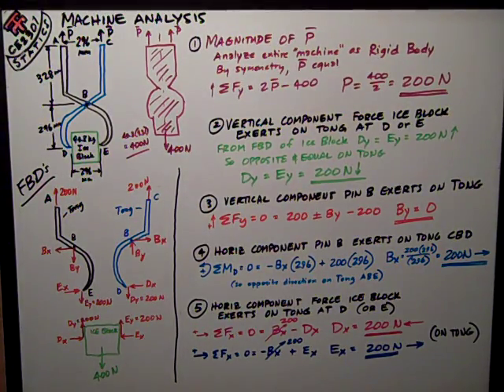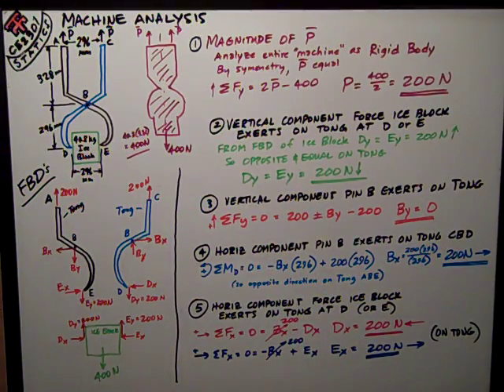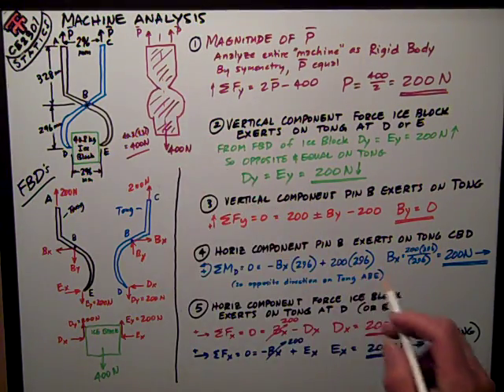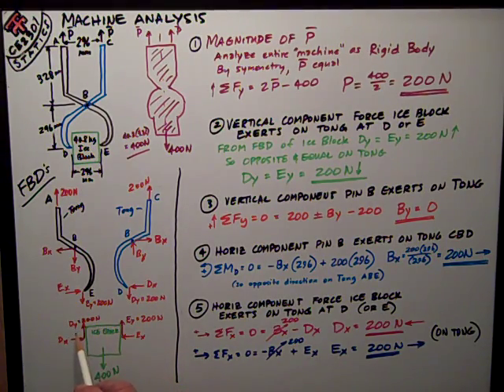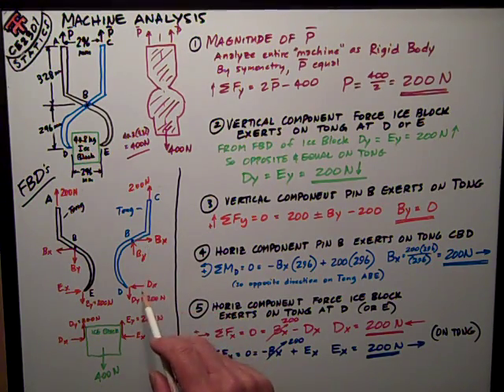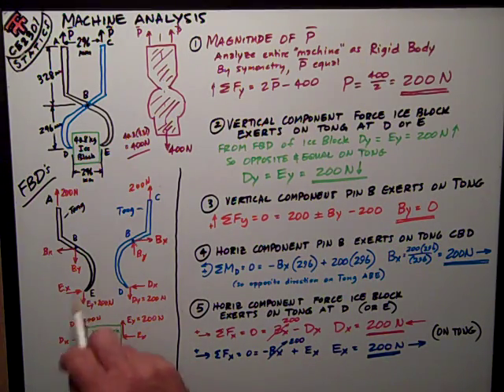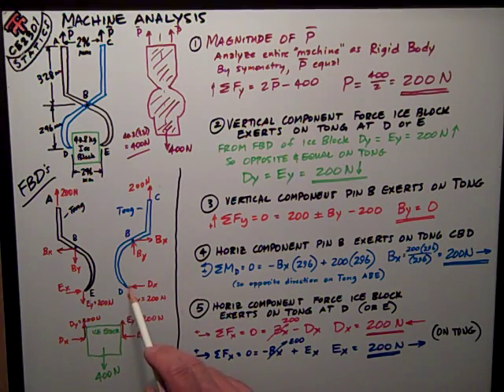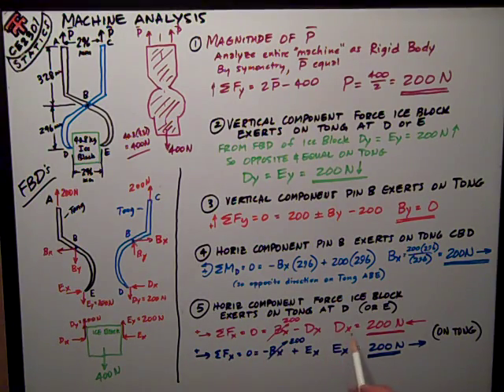Simple Machine Analysis problem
Texas Tech Civil Engineering - Statics - Simple Machine Analysis - Tongs - Test Review